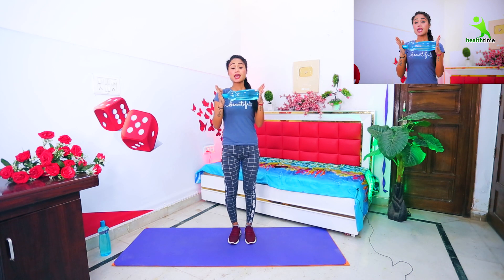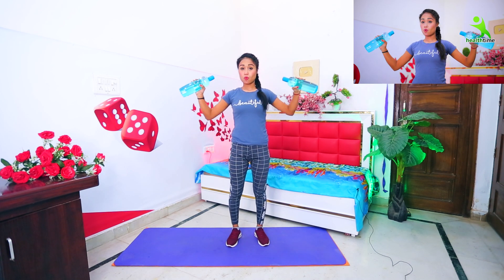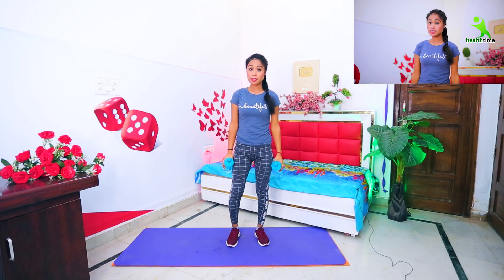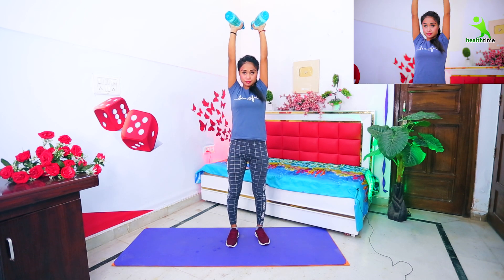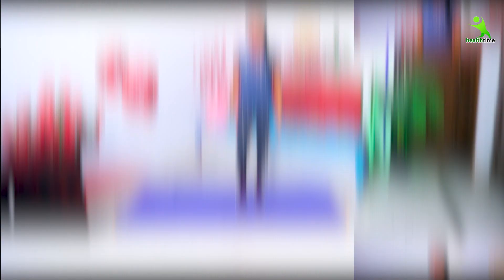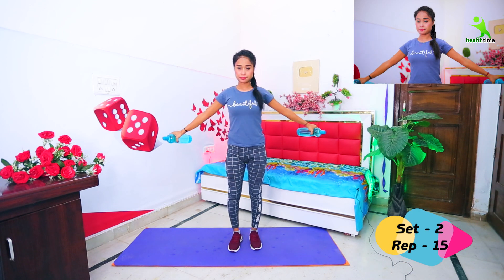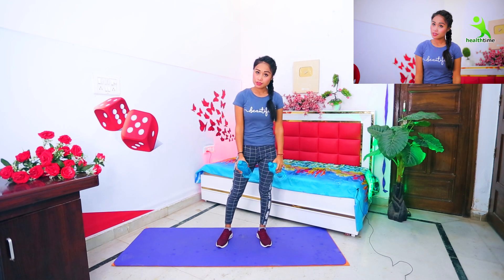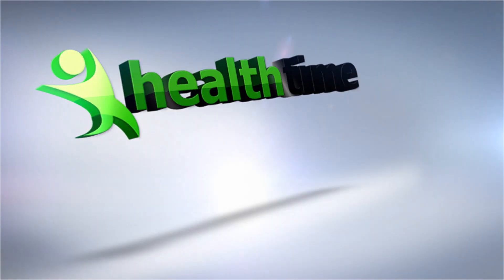Beautiful Neck & Shoulders in 20 Days! Lose Bra Fat Back Fat With Dumbbells ,Intense!